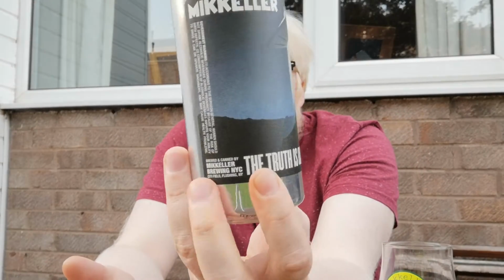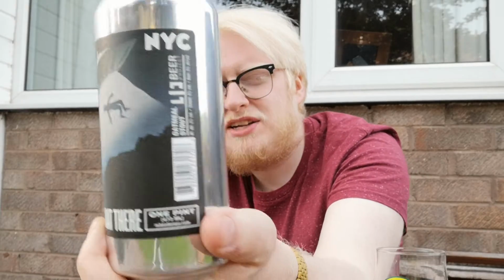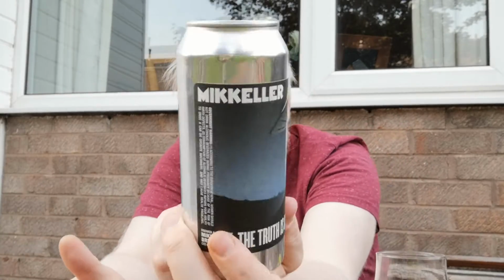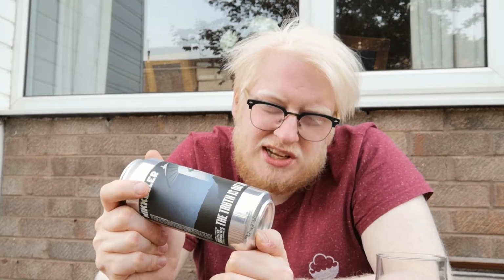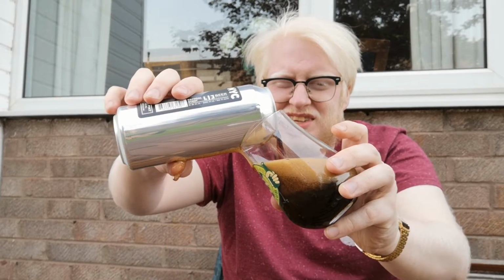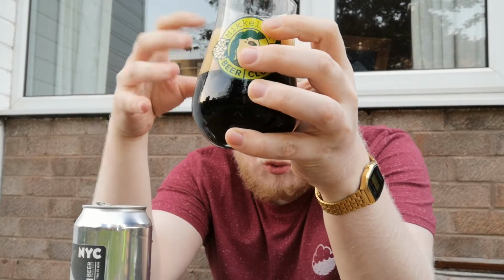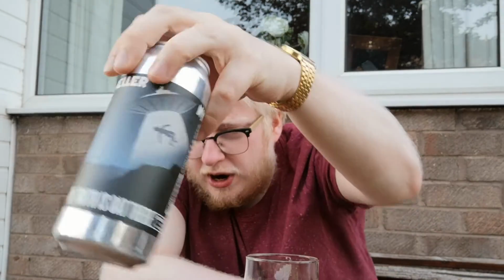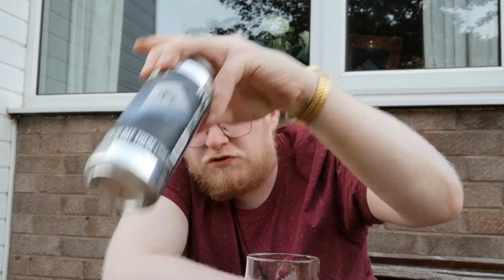#1005 | The Truth is Oat There | Mikkeller Brewing NYC x LIC Beer Project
Wish List: